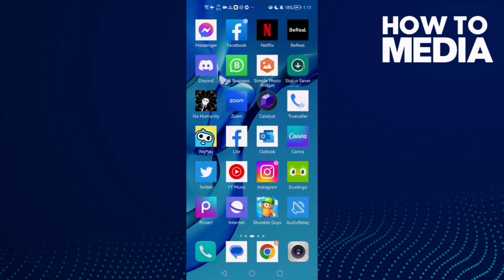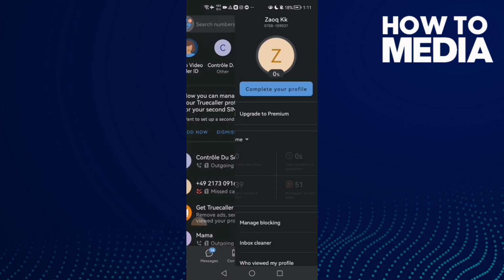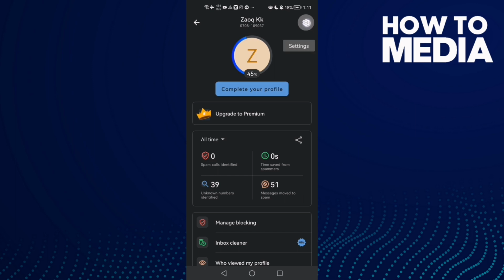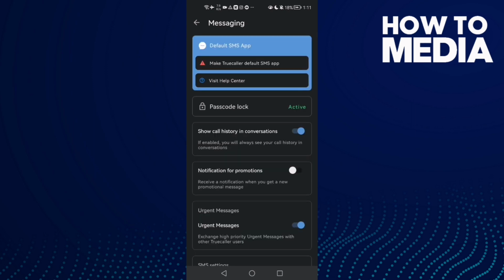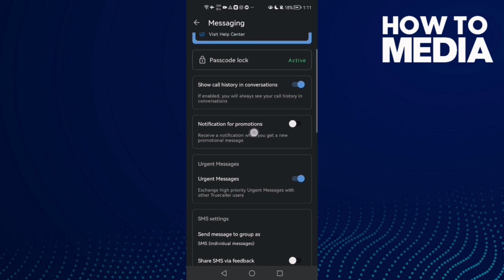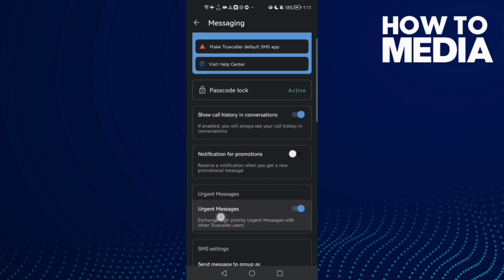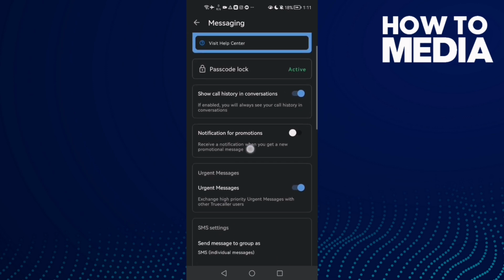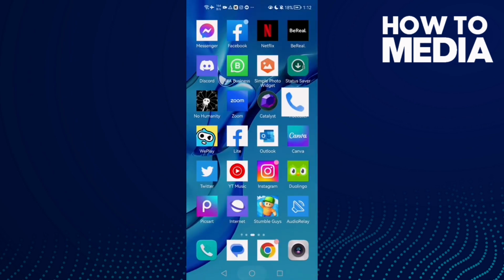How to Find Notification For Promotions Settings on Truecaller on Android or iphone IOS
in this video we discuss :